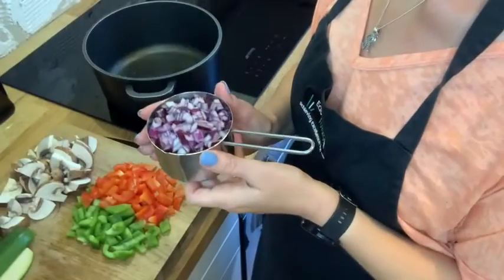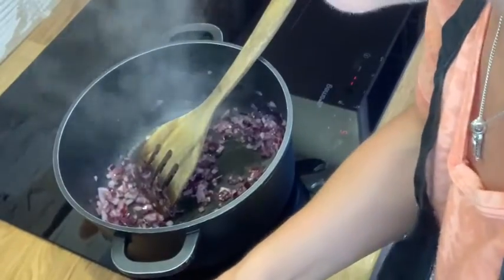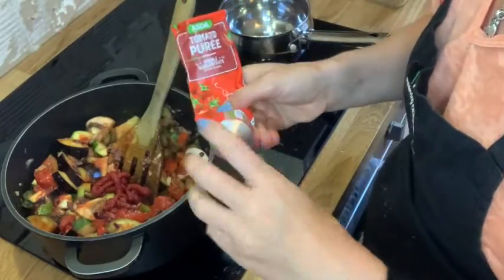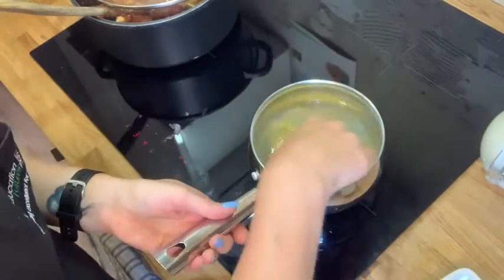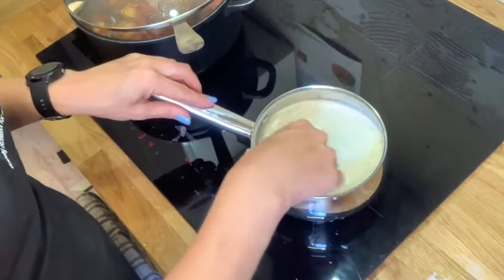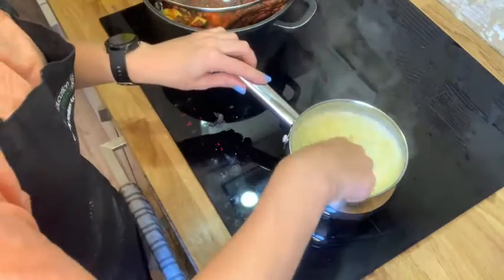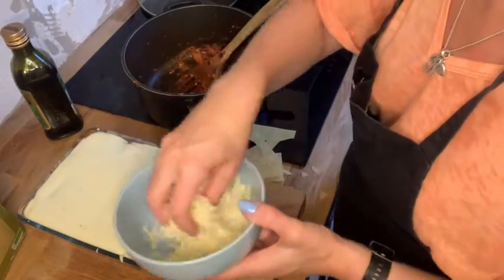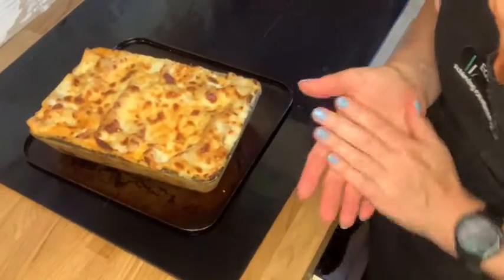Ready Recipes: Lasagne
Whether you choose to make yours with meat or vegetables, this week's EFTReadyRecipes from our nutritionist Rae makes a great family-friendly meal, packed with flavour and perfect for hungry tummies!